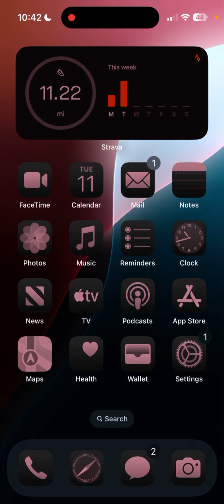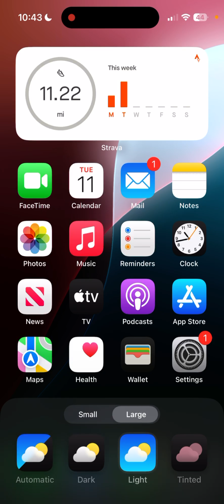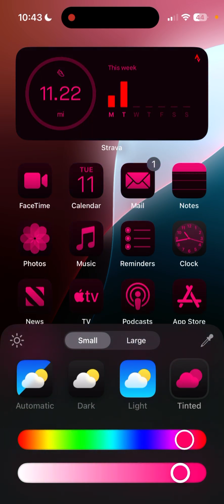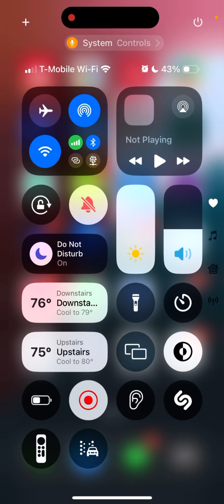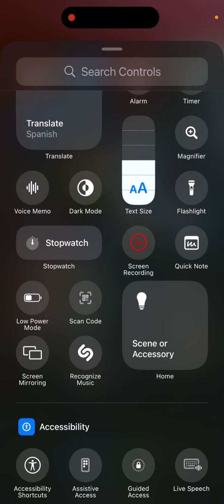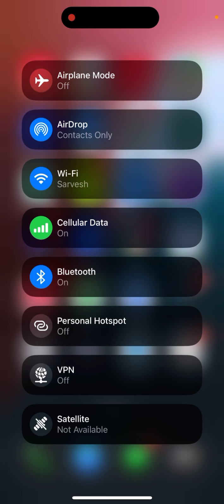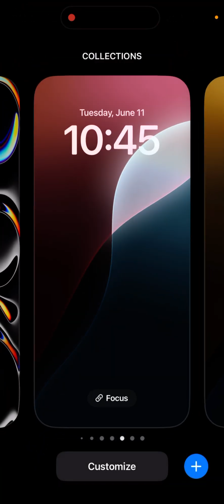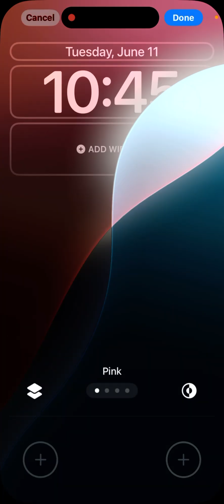iOS 18 Developer Beta | First Look!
Here’s everything new in the iOS 18 developer beta that was released yesterday, right after the WWDC 2024!